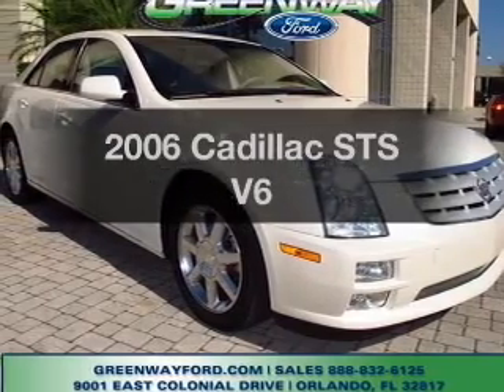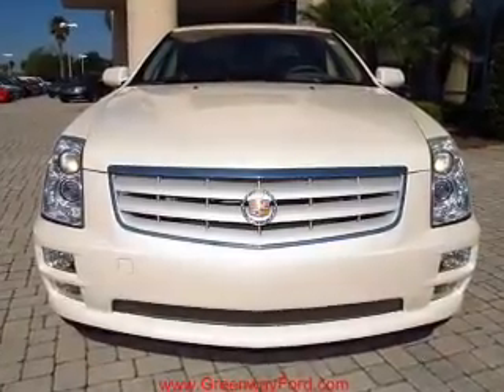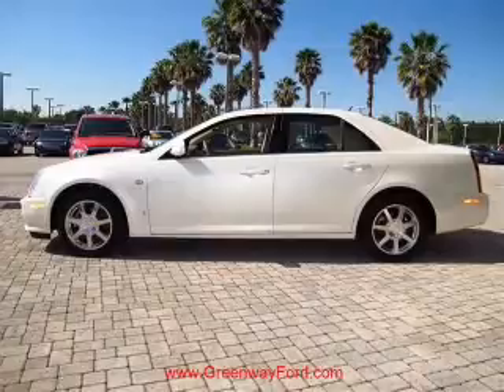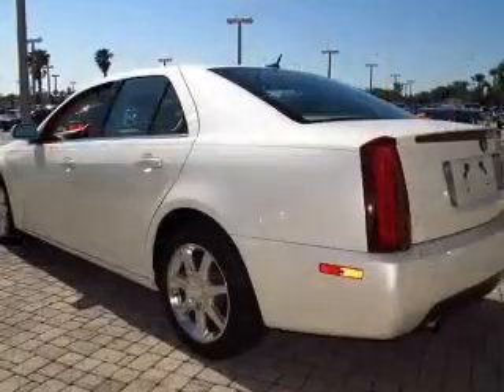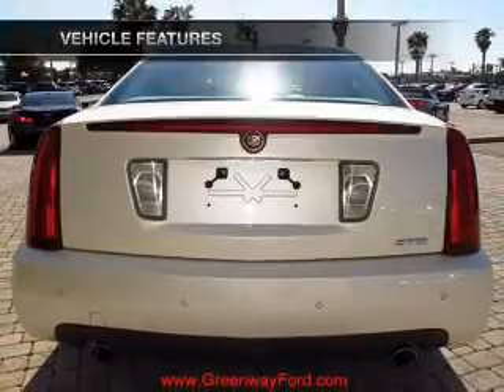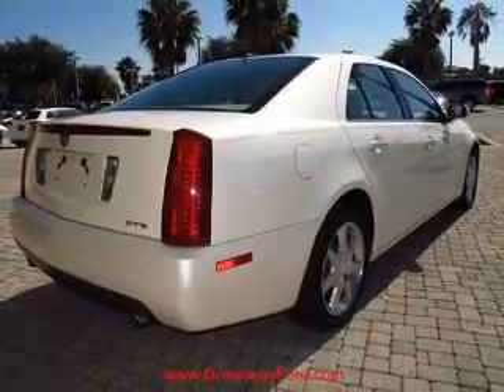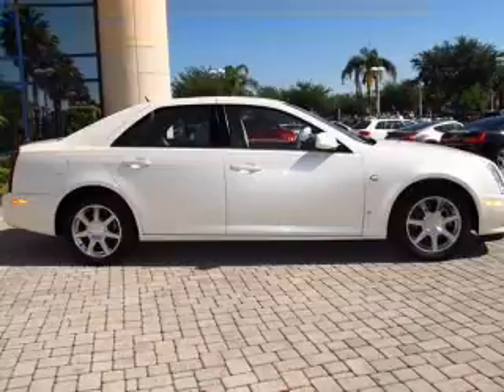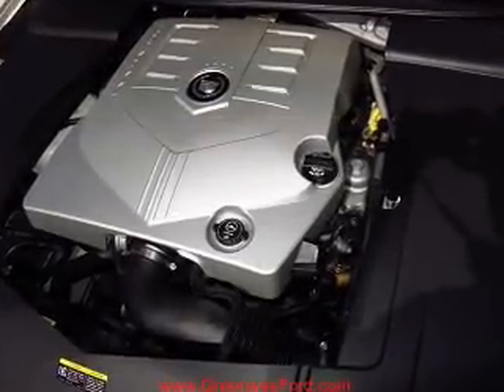2006 Cadillac STS - Orlando FL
Year: 2006
Make: Cadillac
Model: STS
Trim: V6
Engine: 3.6 liter 6 cylinder 24 valve
Transmission: 5-Speed Automatic
Color: White
Mileage: 80251
Address:
9001 E Colonial Dr